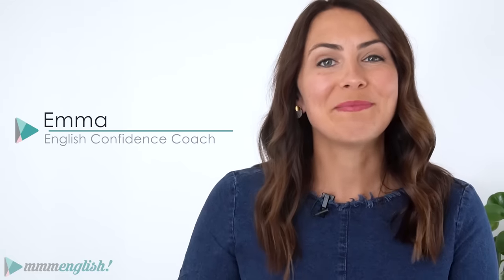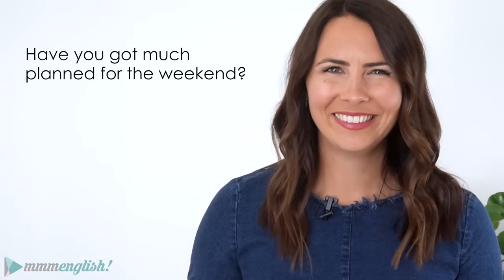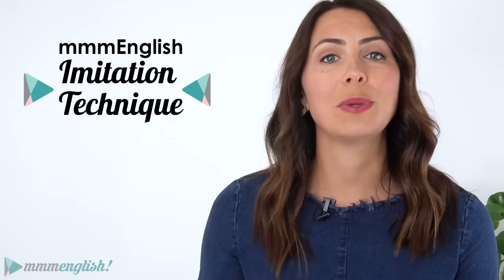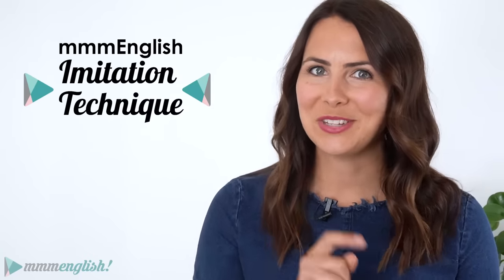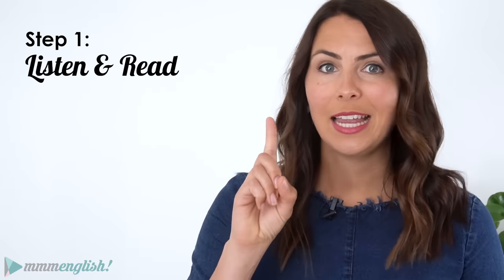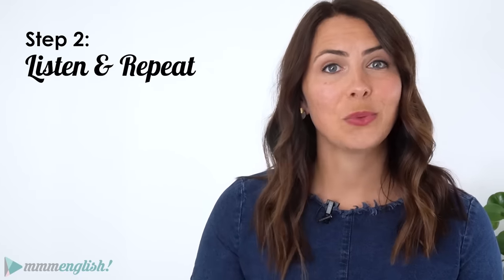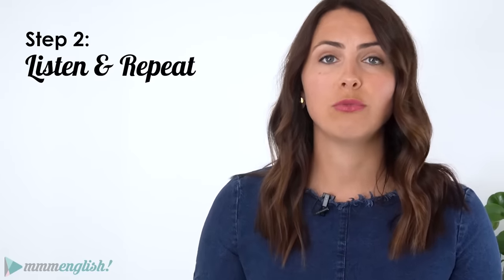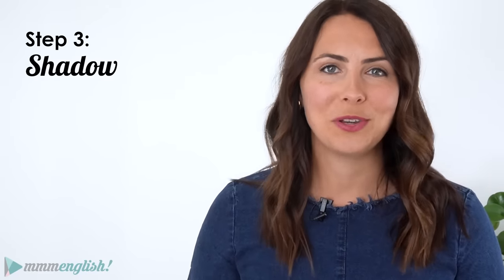Imitation Lesson | Weekend Plans | Speak English clearly and confidently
Want to sound more natural in English? Practise with the Imitation Technique!

In this lesson you'll practise your speaking and communication skills by copying my correct tone, pronunciation, intonation and facial expression!

There are 3 simple steps in my imitation lessons.
1. Listen to me and read the text on the screen.
2. Listen and then imitate me when the video pauses. Copy and repeat, exactly what I said, out loud!
3. Lastly, I’ll invite you to shadow me. Speak the words with me and copy the natural rhythm in my voice.

🤸🏻‍♀️ Have you seen my brand 🌟NEW Prepositions 8x8 Course?
16+ videos to help you master prepositions

8 x prepositions
8 x ways to use them
8 x imitation lessons (practise speaking AND pronunciation)

BE A HERO & TRANSLATE THIS VIDEO!
Do your friends a favour and help to translate this lesson into your native language! Write subtitles translations here: